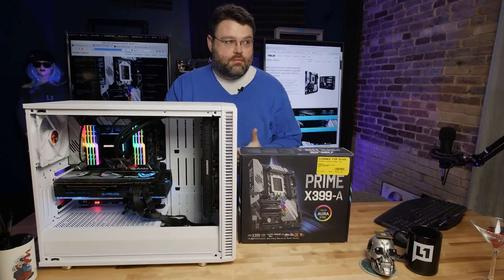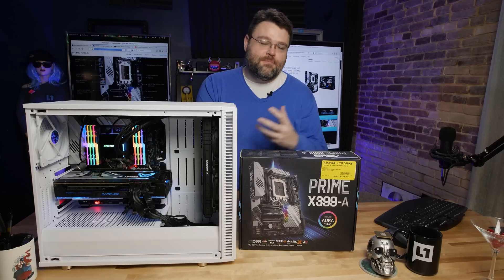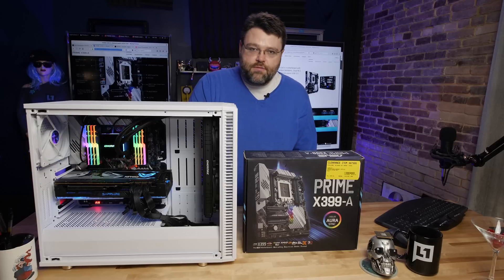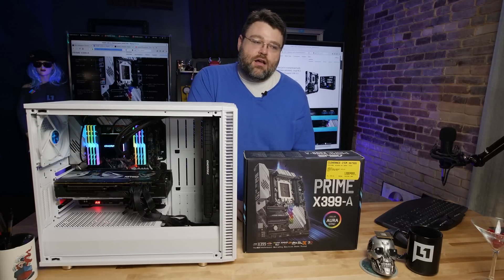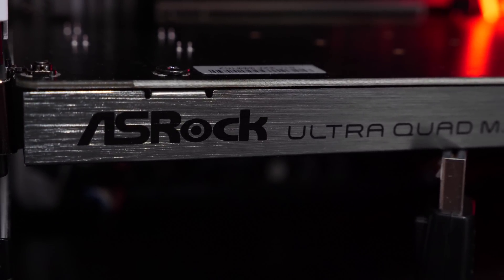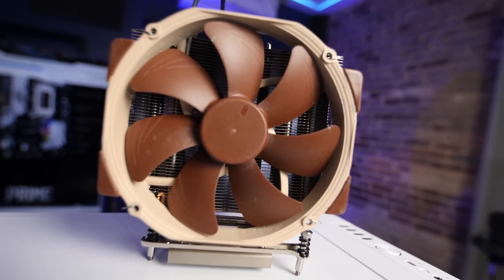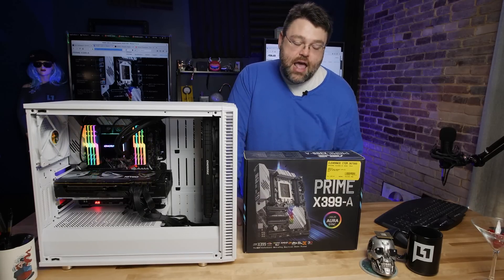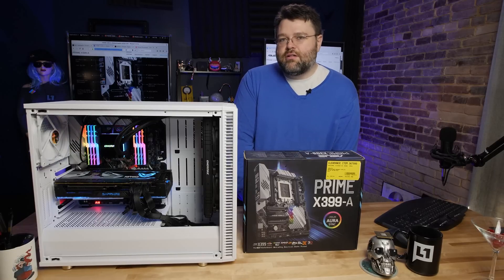ASUS Prime X399-A Motherboard Review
lol I said 8 channel when I meant 8 stick / 4 channel lololol. long day.